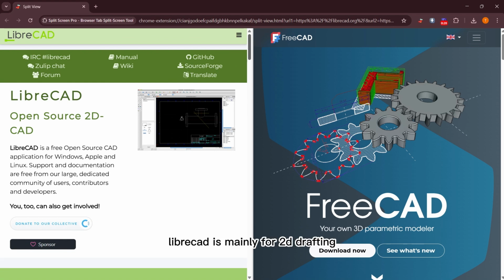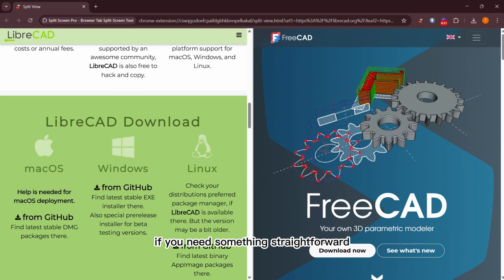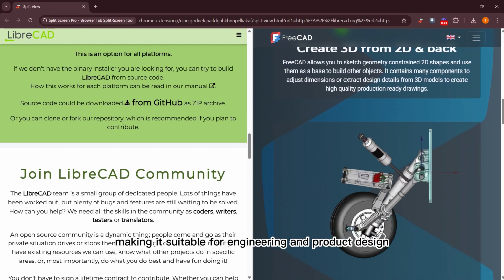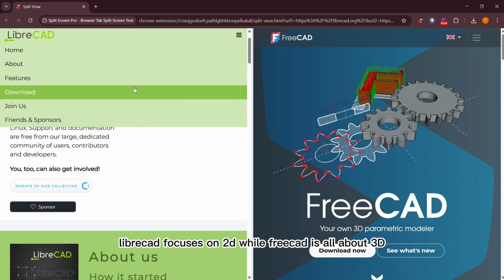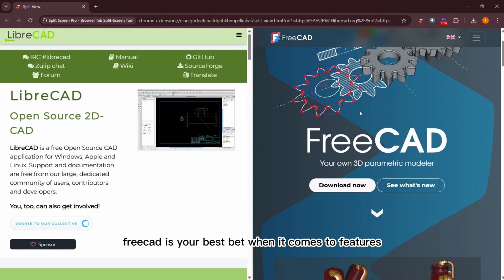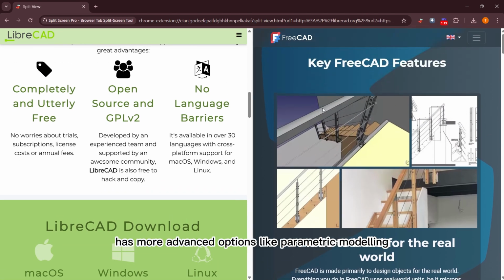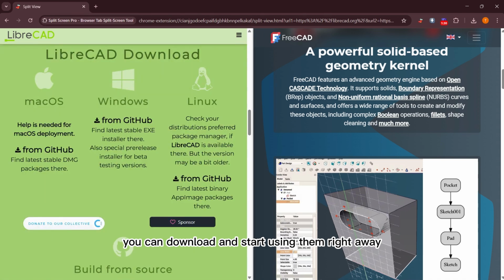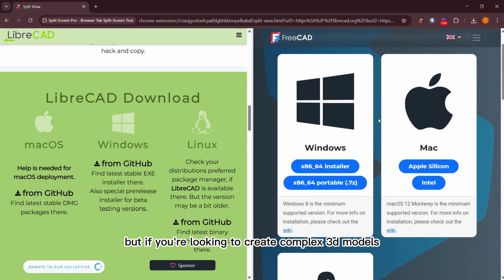LibreCAD vs FreeCAD | 2D vs 3D: Which Fits Your Workflow?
**Librecad vs FreeCAD: Which is the Better CAD Software for Beginners?**

If you're searching for:
- Librecad vs FreeCAD comparison
- Best CAD software for beginners
- How to choose between Librecad and FreeCAD
- Librecad features vs FreeCAD features
- FreeCAD tutorial for beginners
- Librecad setup guide
- FreeCAD installation guide
- Librecad tips and tricks
- FreeCAD vs Librecad user experience
- CAD software for 2D vs 3D modeling

In this video, we dive deep into the comparison of Librecad vs FreeCAD, providing you with a detailed analysis of both software options. Whether you're looking for a straightforward 2D drafting tool or a comprehensive 3D modeling solution, we cover everything you need to know to make an informed decision. Discover the unique features, usability, and performance of each program to find out which one suits your needs best.

- Differences between Librecad and FreeCAD
- How to set up Librecad for beginners
- How to install and start using FreeCAD
- Pros and cons of Librecad vs FreeCAD
- Tips for using Librecad effectively
- Fixing common issues in FreeCAD
- Step-by-step guide to mastering CAD software